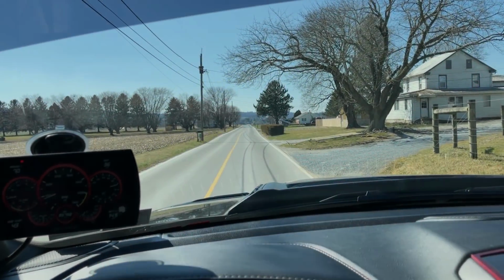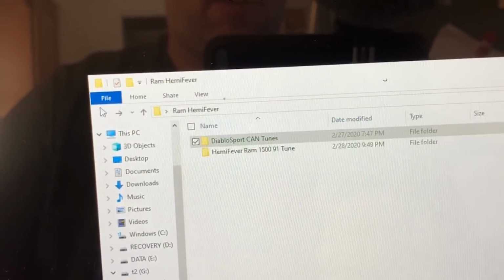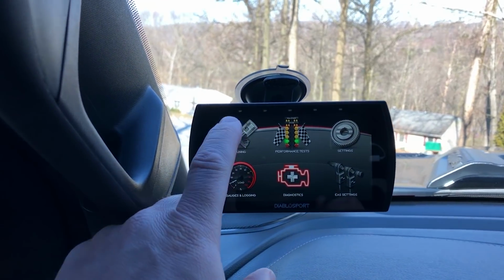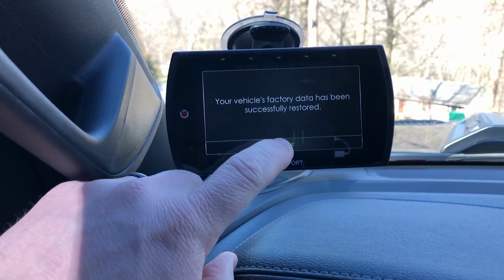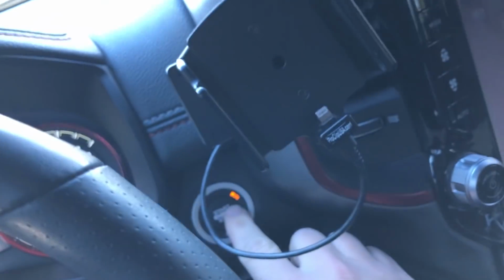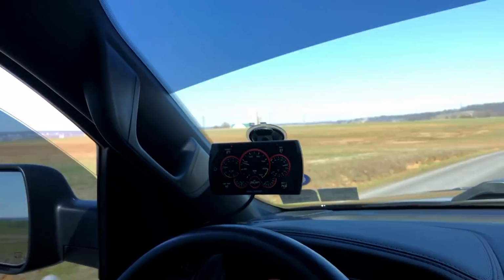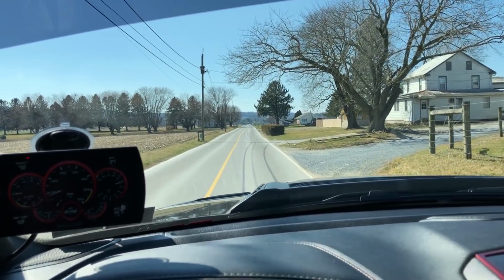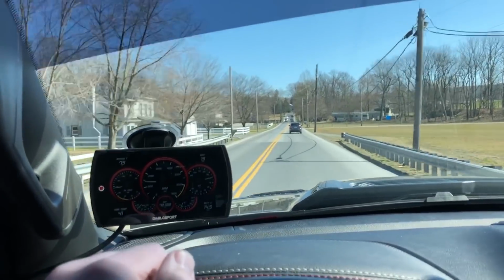NEW CUSTOM TUNES! 2019+ Ram 1500 5.7L HemiFever Tuning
Steve announces a new partnership w/ Hemifever Tuning. He explains what Hemifever needs prior to creating the custom tunes, how to install the tunes & data logging w/ DiabloSport's Trinity 2. The video closes out w/ a little review of the differences between custom tunes vs canned tunes.

Hemifever Tuning specializes on tuning solutions for Ram, Dodge, Chrysler & Jeep.
1. Hemifever T2 & ECU/PCM Stage 1 Package

Purchase AMSOIL products from BEAST Synthetics. (My AMSOIL Dealer #5746939)

Buy your truck & Jeep accessories from the Jp Shop! Unlike other companies, you know us, which is important when doing business! or call to get a quote or visit the full service shop in Chester Springs, PA.

Need anything on Amazon?

BEAST Projects (Steve or Heddy)

1. GRYPMAT Flexible Non-Slip Tool Mats
2. GoPro Hero 8
3. DJI Mavic Pro Fly More Package
4. Canon M50 Camera
5. Rode VideoMic
6. Rode VideoMicro